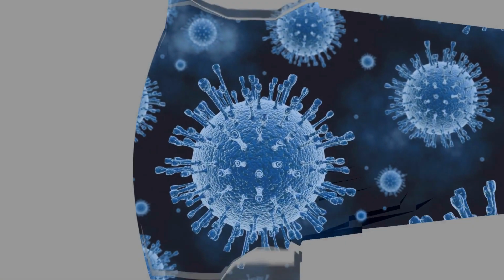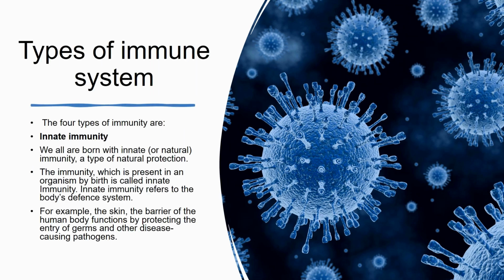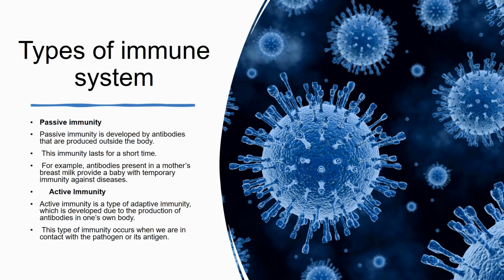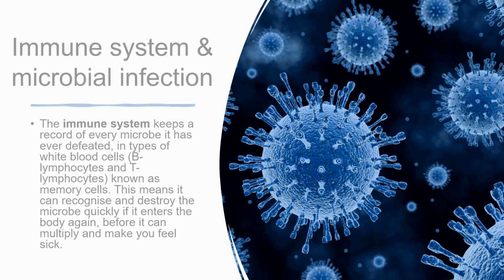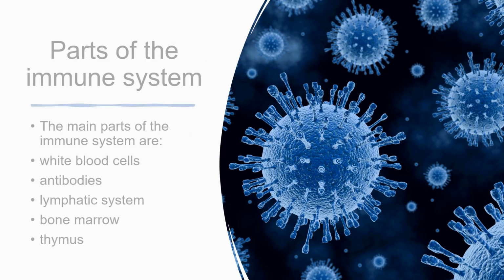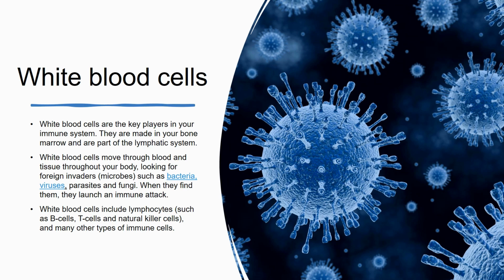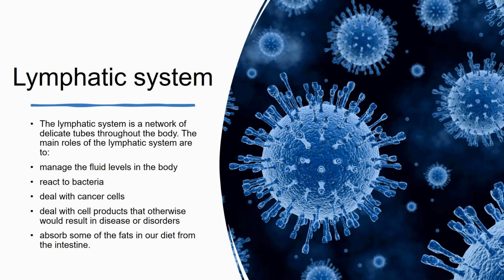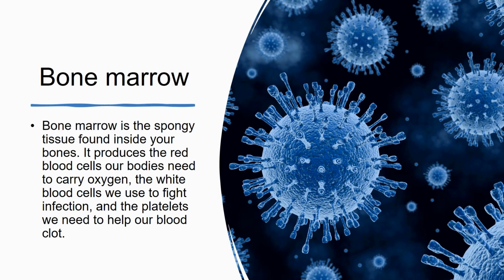immune system | what is immune system | types of immune system | immune system & microbial infection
hi,
    in this video i have discuss about immune system.
in this video i have discuss
1: what is immune system
2: types of immune system
3: immune system and microbial infection

TIMESTAMPS
0:00 Intro
0:15 what is immune system
0:35 types of immune system
2:08 immune system and microbial infection

This channel is about biology and powerpoint teaching